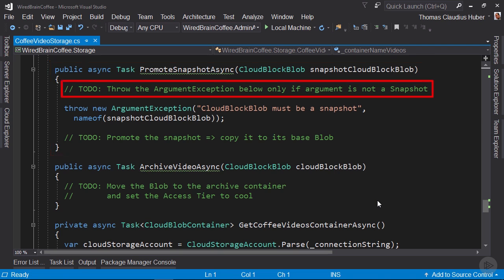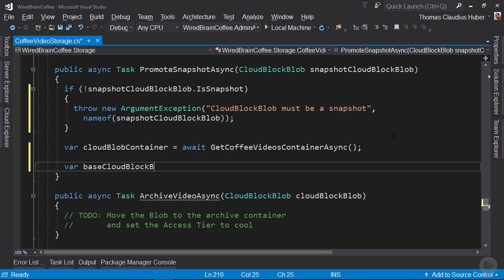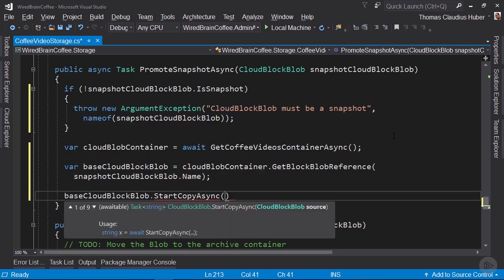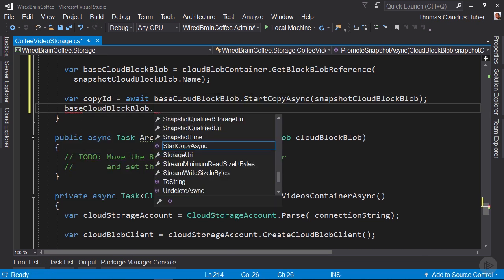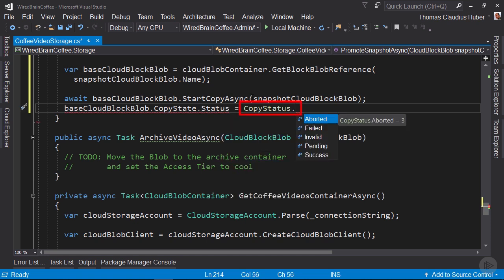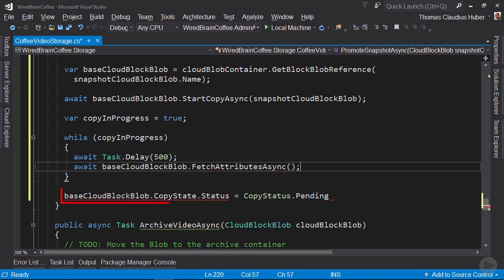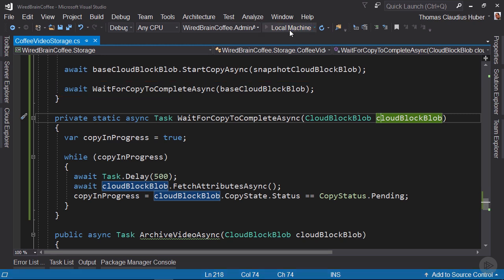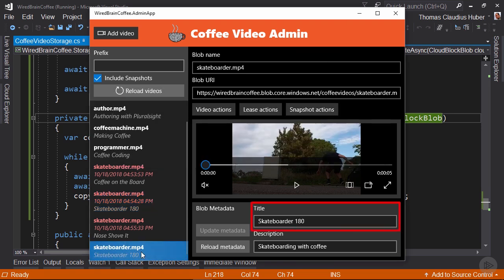0904 Promote a Snapshot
09.Copying and Archiving Blobs